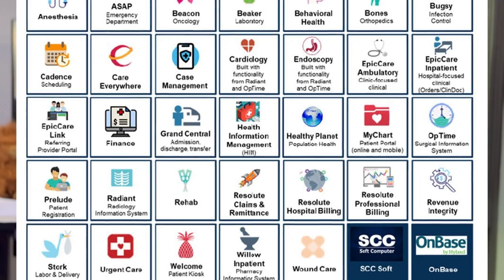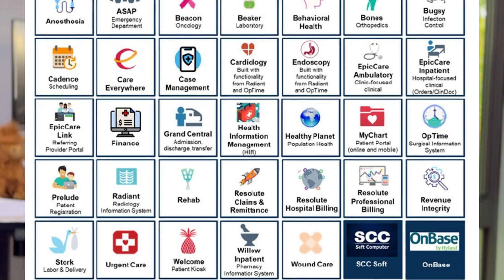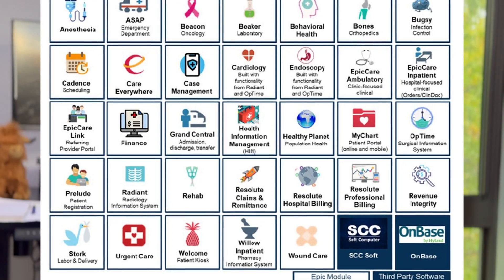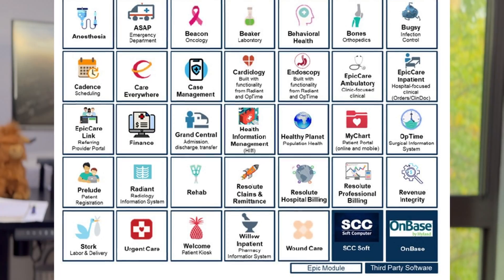Epic Analyst vs Health Data Analyst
Hi Everyone,

Thank you for supporting the channel. In today's video I will be comparing the Epic analyst career vs the health data analyst career. Hopefully this will help you decide which career path you will want to take.